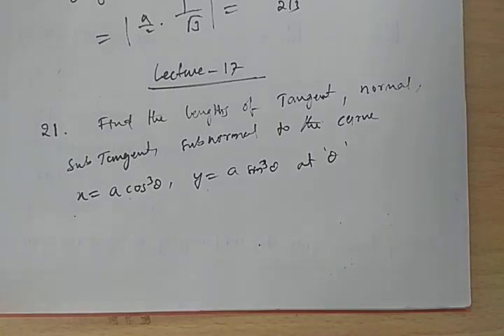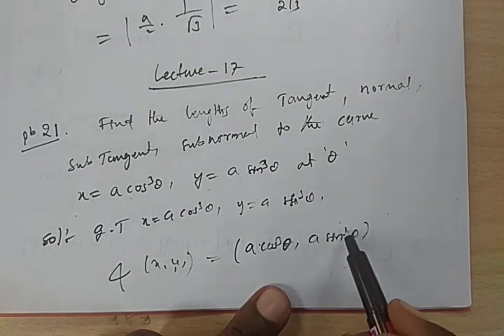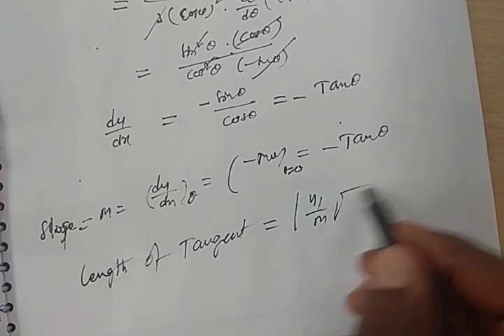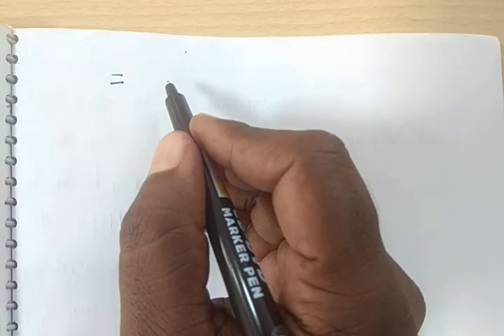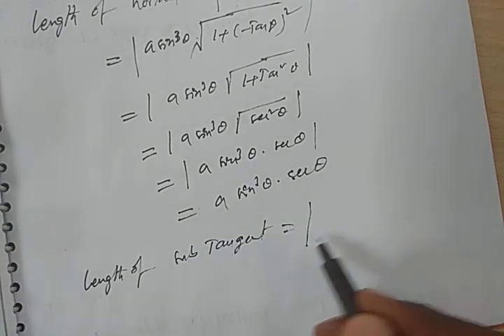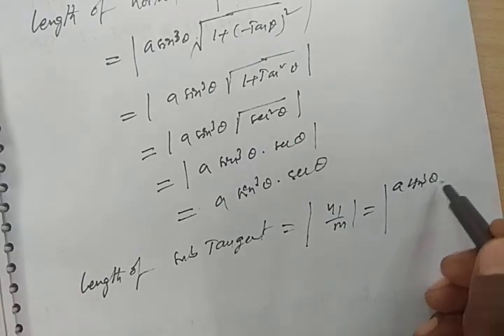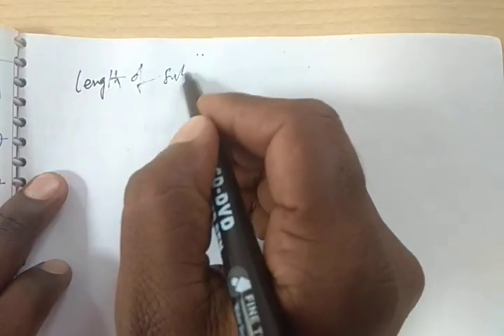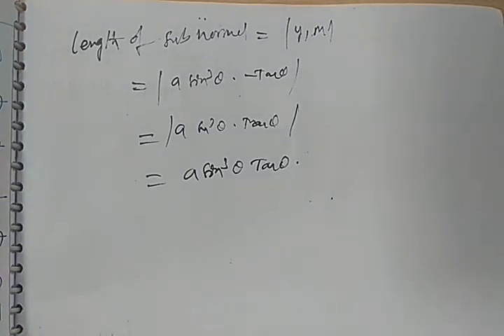17. Geometrical applications of derivatives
Example to find lengths of tangent, normal,  sub tangent, sub normal